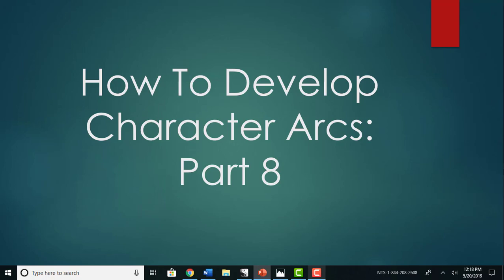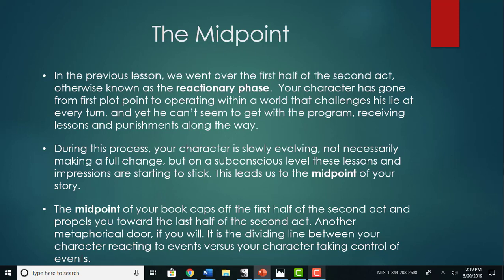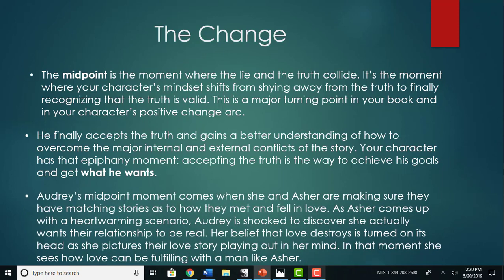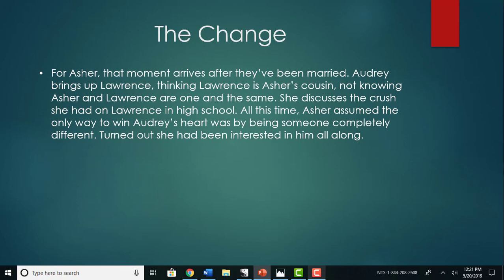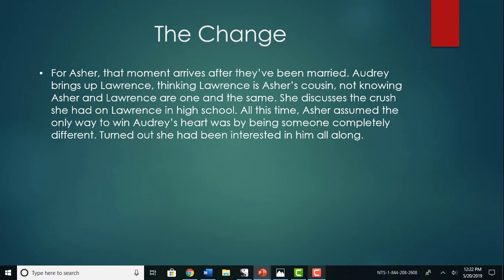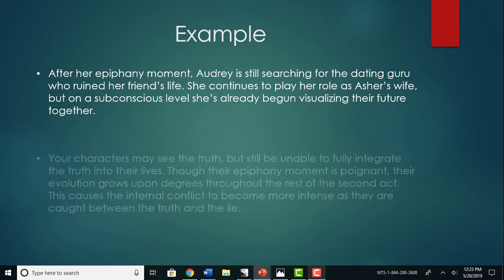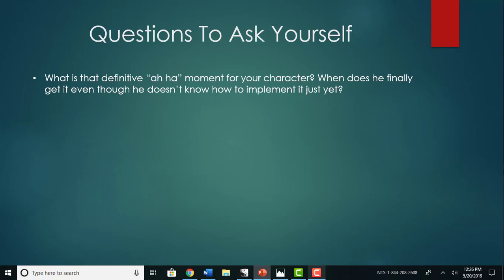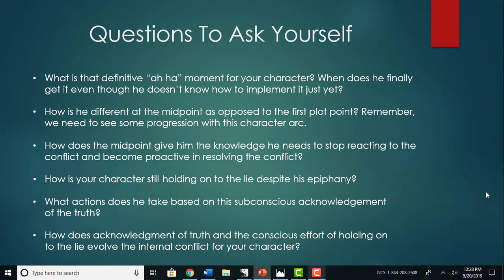Character Arc and Story Structure Part 8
The midpoint is going to break the second act in half, creating an opportunity for your character to be hit with the truth and finally consider it. This is a crucial plot point as you develop character arcs and weave that character arc into your story structure.

Just remember plot and structure are a blueprint for writing a great story. It's helpful to look at it from a step-by-step approach so you can see that blueprint in action.